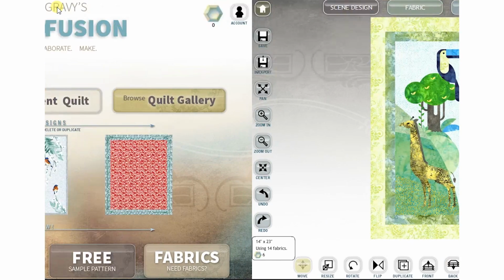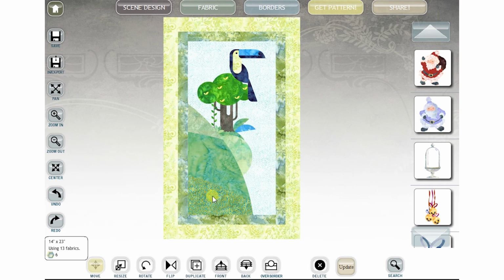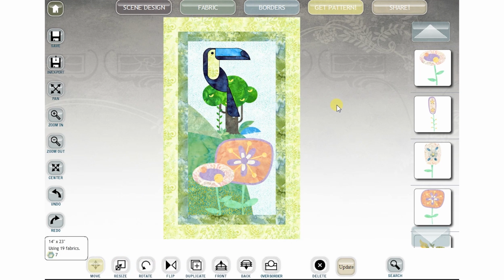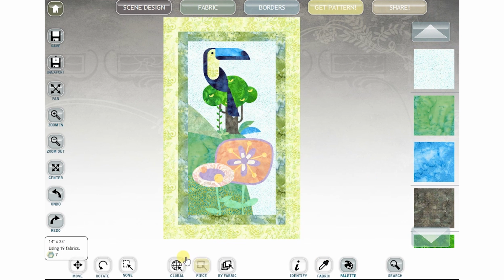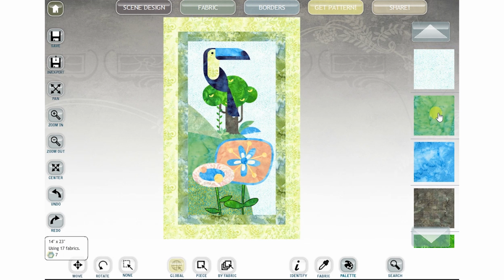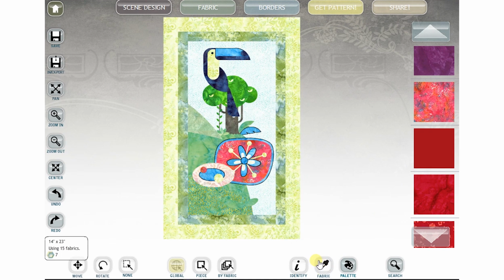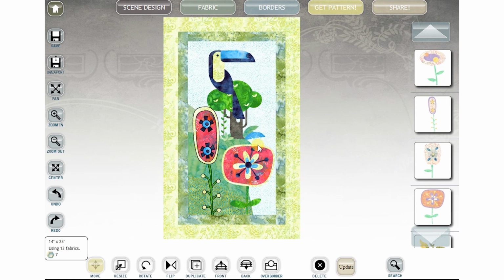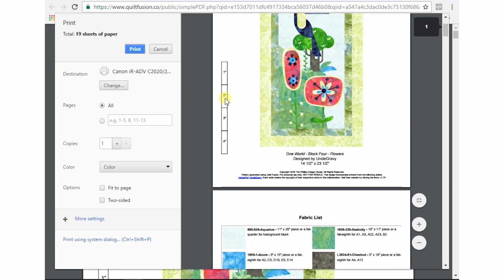One World Quilt Along - Block Four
Block Four! We finish the northern hemisphere on this globe quilt.